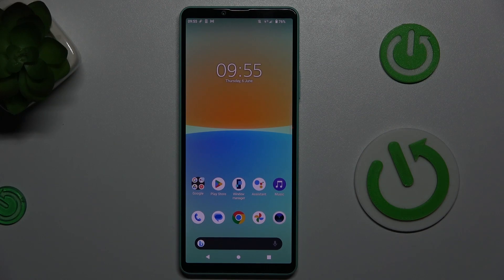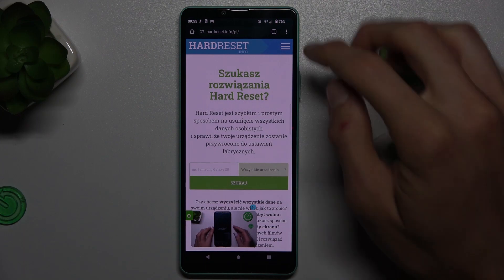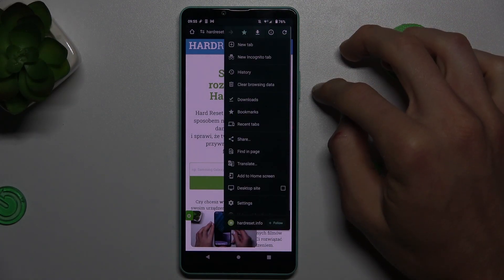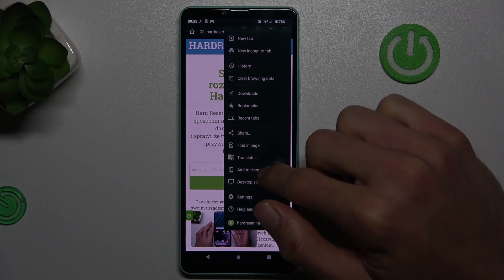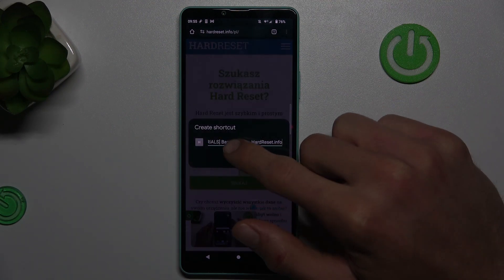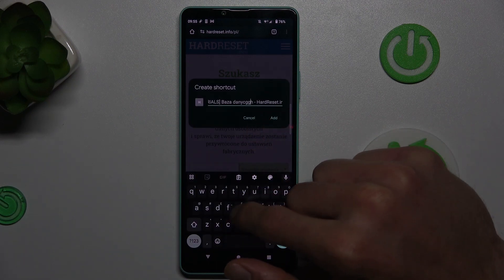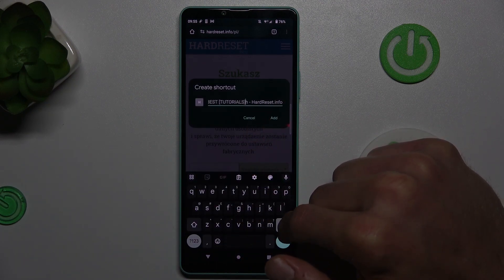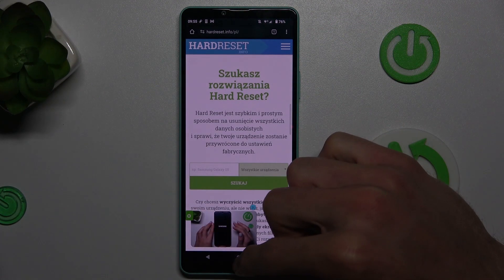Sony Xperia 10 IV - How to Add Website Shortcut Icon to Home Screen | Create Shortcuts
Hello Guys! Adding website shortcuts to your home screen can make accessing your favorite sites quick and easy. In this video, we'll guide you through the process of adding a website shortcut icon to your Sony Xperia 10 IV home screen. Follow along to create convenient shortcuts.

How to Add Website Shortcut Icon to Home Screen in Sony Xperia 10 IV?
How to Create Website Shortcuts on Sony Xperia 10 IV?
How to Add Web Links to Home Screen on Sony Xperia 10 IV?